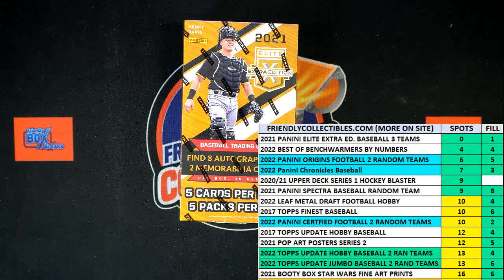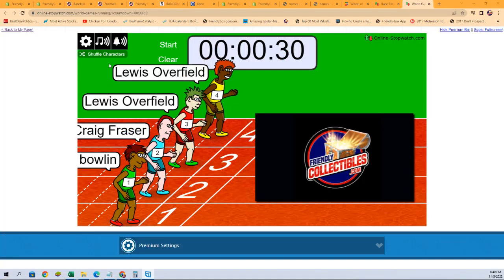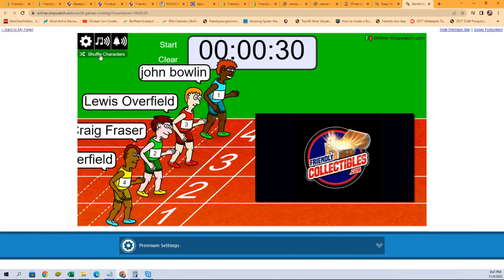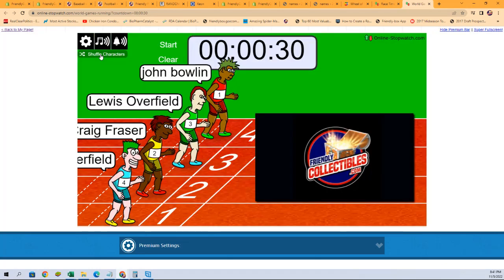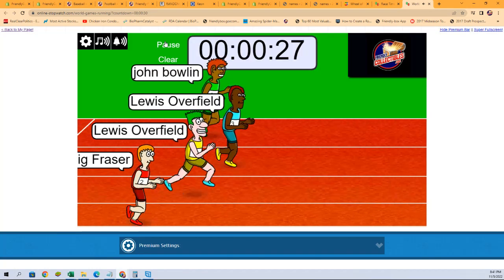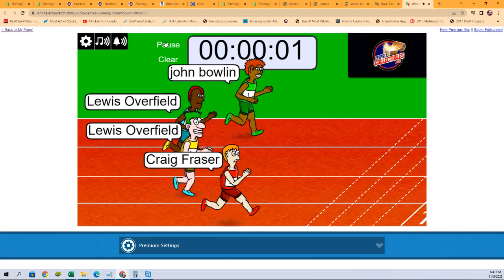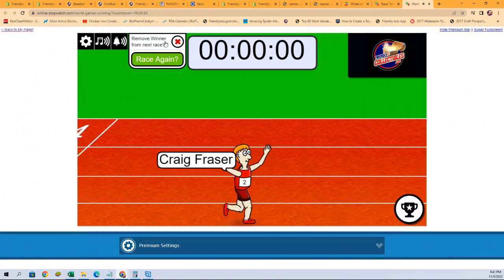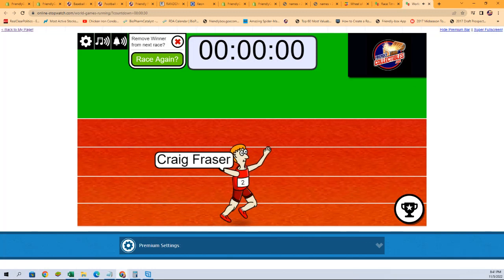2021 PANINI ELITE EXTRA EDITION BASEBALL HOBBY BOX FILL C ID 21EEE544